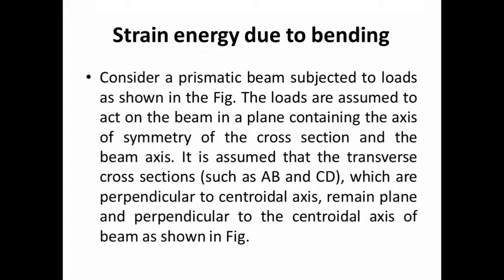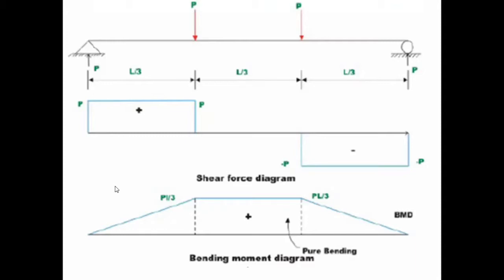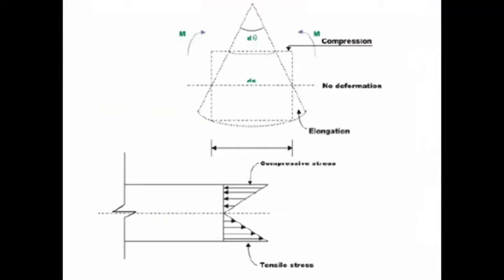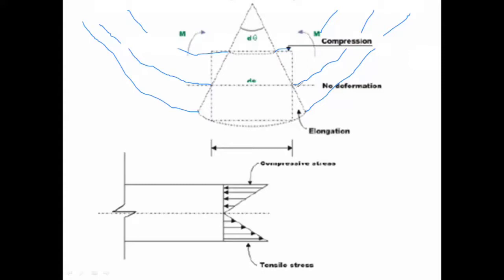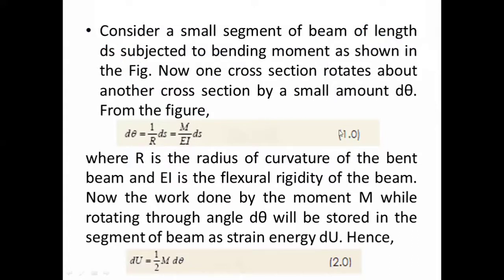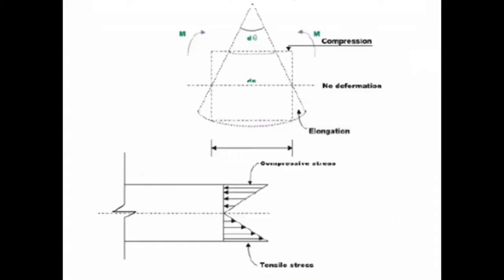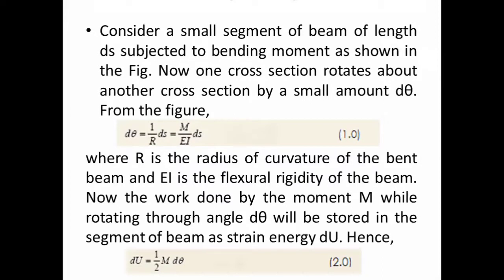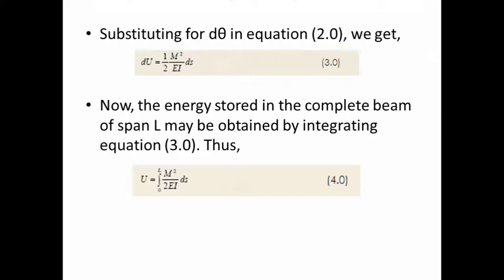Strain Energy due to Bending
The video discusses about the derivation of strain energy due to bending. The derivation is based on some assumptions which are integral part of the same.